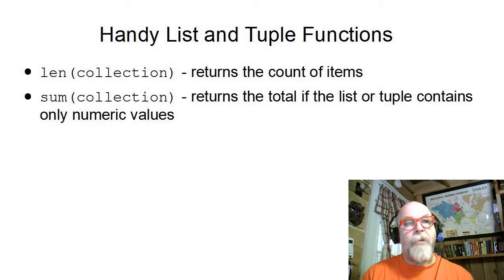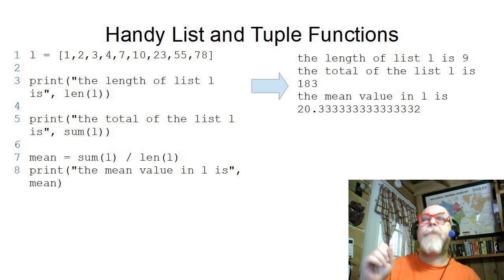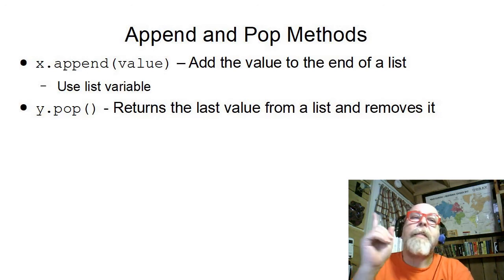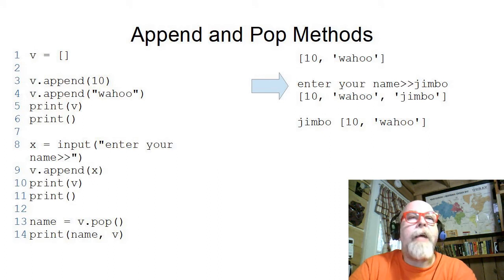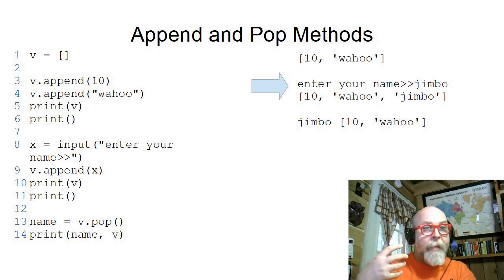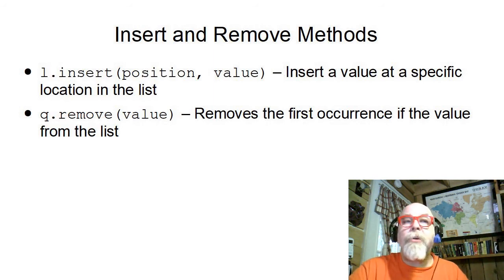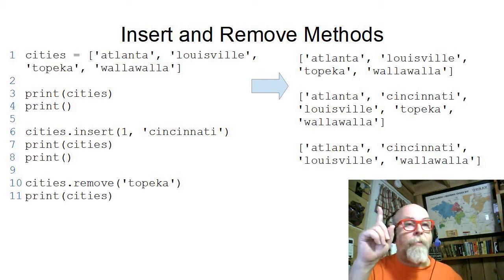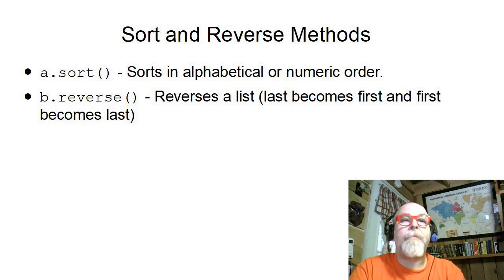PY04B - STEM Programming with Python Chapter 4 -